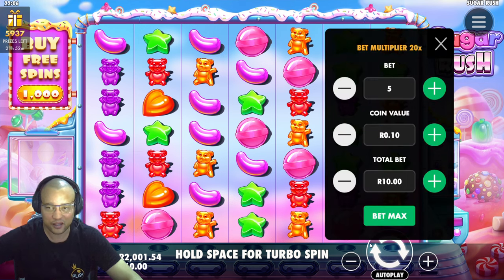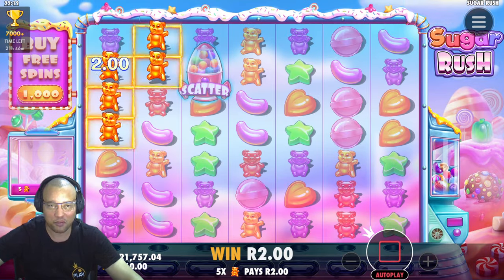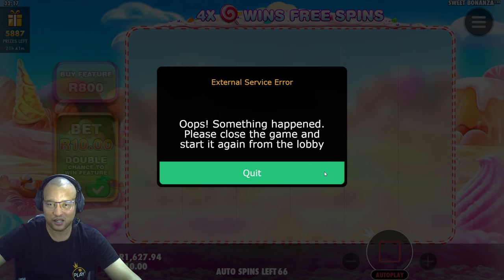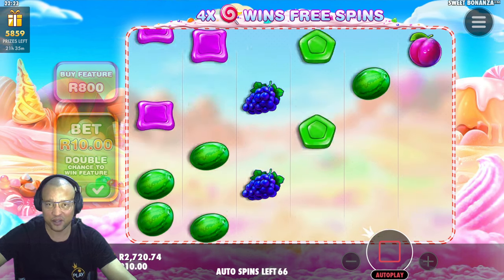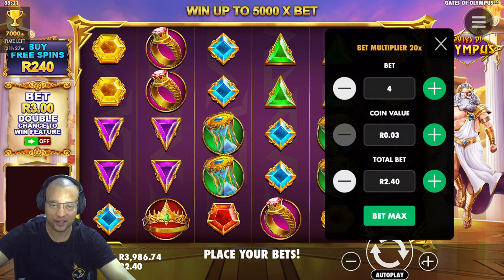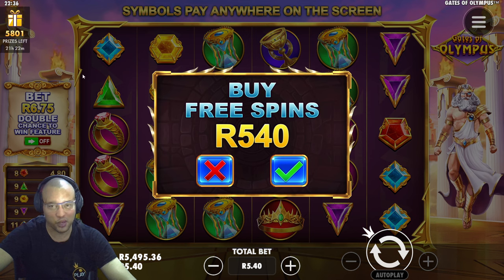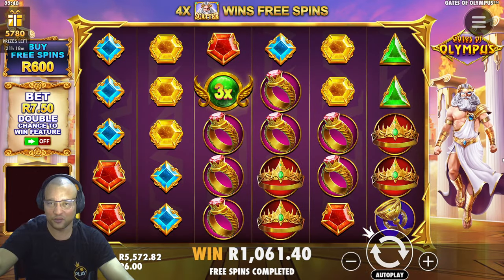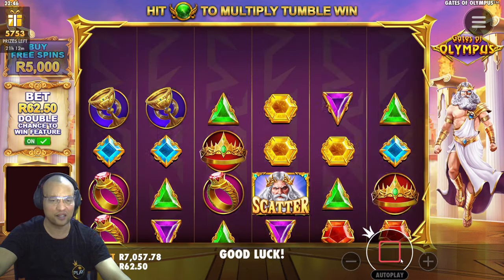LETS PLAY THE 3 MOST FAVORITE GAMES OF PRAGMATIC PLAY!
In today's video, We try our luck with R2000 gameplay, who doesn't love a bit of a SUGAR RUSH, SWEET BONANZA and GATES OF OLYMPUS session!